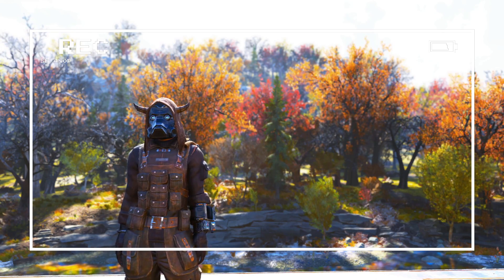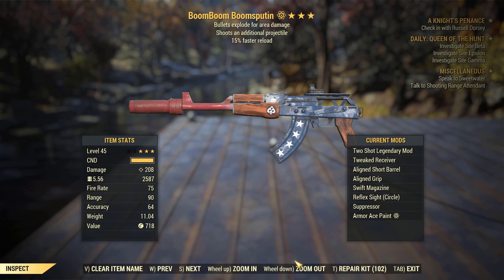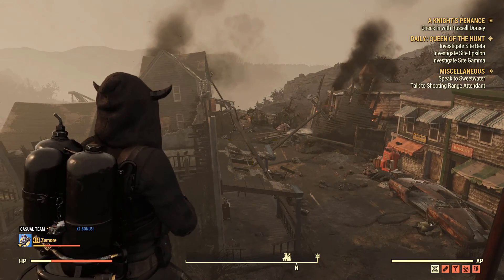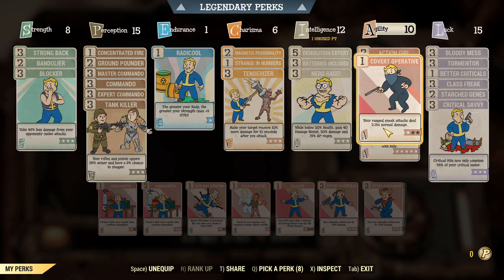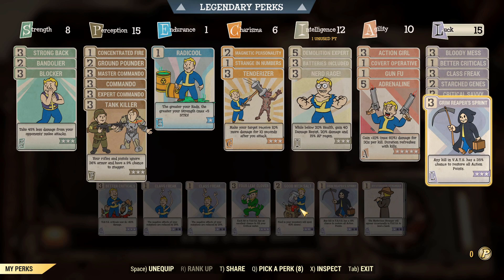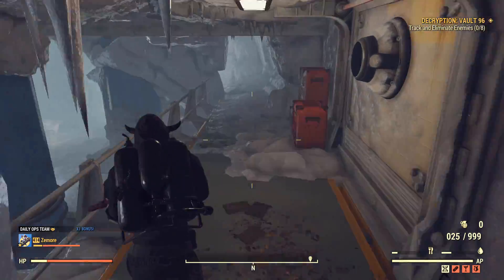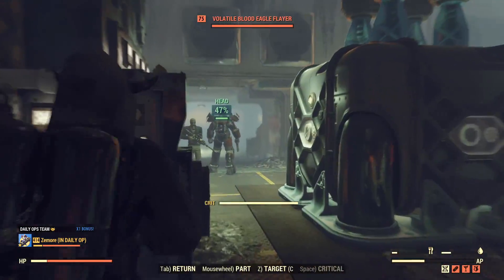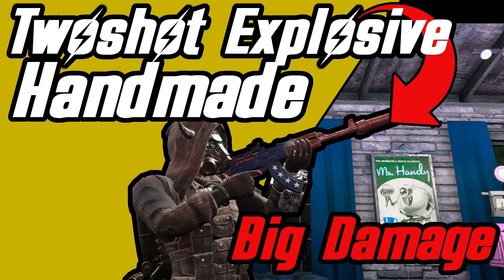Fallout 76, Weapon Spotlight, TSEFR Handmade, Big Damage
were back again with some Fallout 76 weapons today the TSE Handmade and its almighty power!! is this just hype? you know damn well it isnt.

Trying something new with the thumbnails based on some stuff ive seen, i dont like it ... but its not about me :P

0:00 Intro
1:05 The Weapon
2:00 First Impressions
3:28 The Build
4:16 Vs SM behemoth
4:42 Vs ML Queen
6:03 Daily Ops
8:23 Outro Thanks for watching.